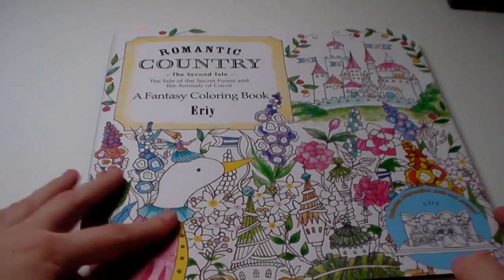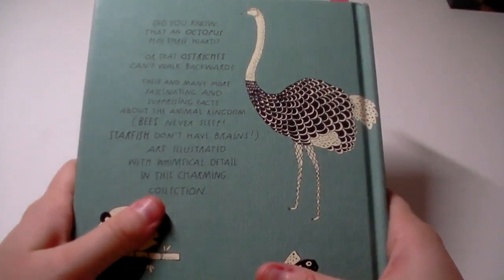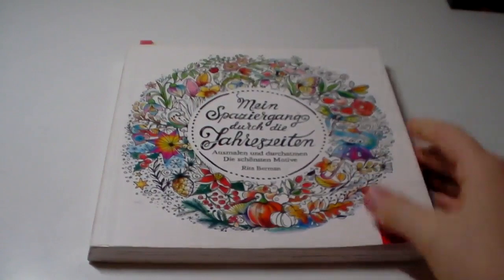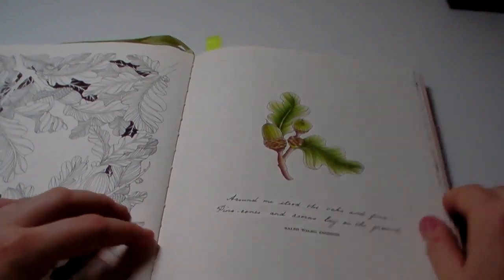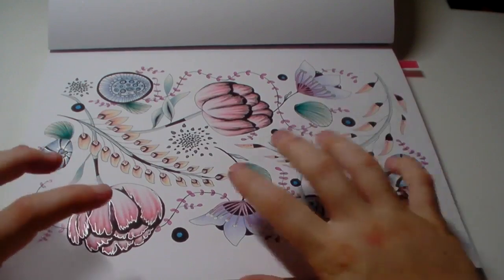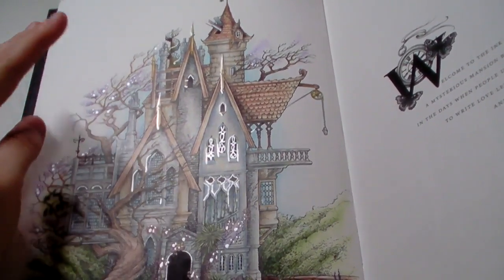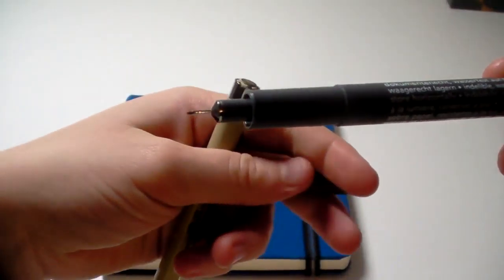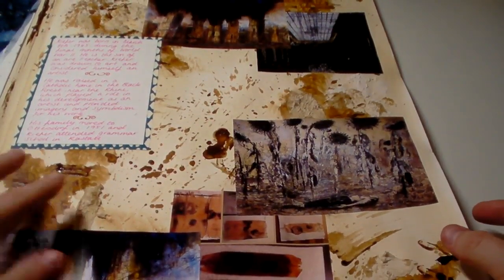Completed Colouring Pages for October!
Hi Everyone, hope yo enjoy, as ever I really enjoy making these videos!

I would love you to join in on my First Ever Colour Along, check out the video on my channel!